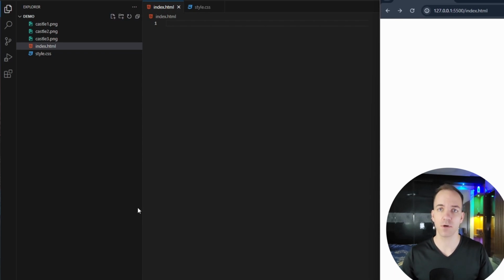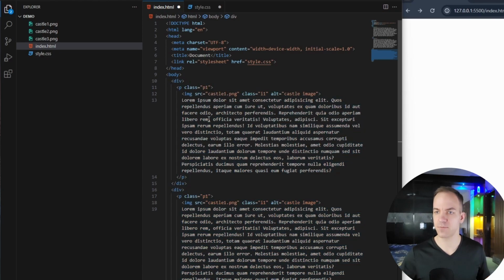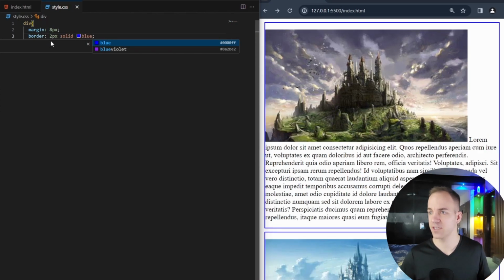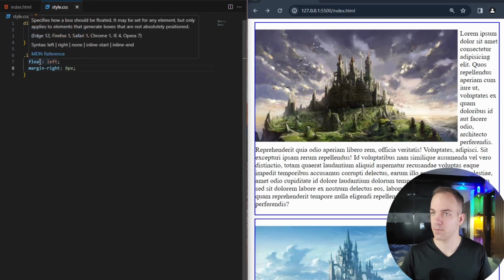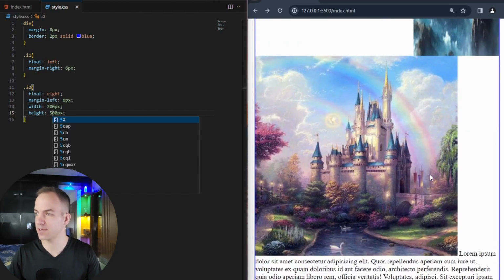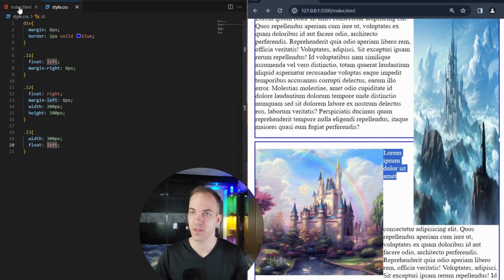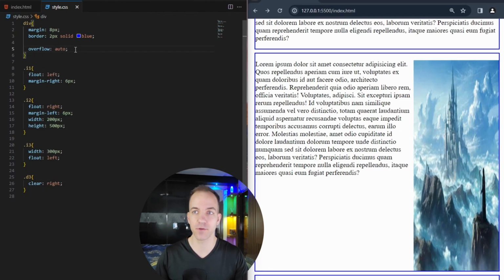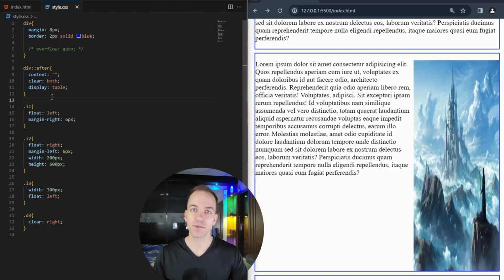13. CSS Float, Clear, & Overflow Properties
In this video we introduce the properties required for laying out text and images together.

Topics: CSS Float Property, CSS Clear Property, CSS Overflow Property